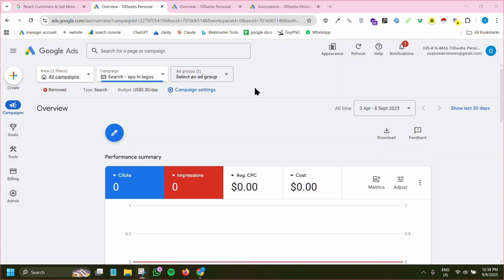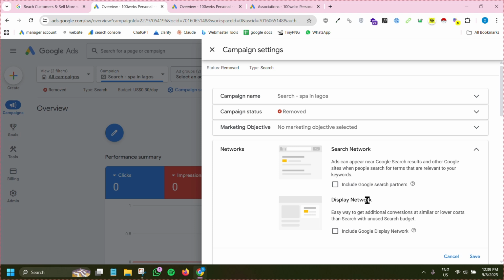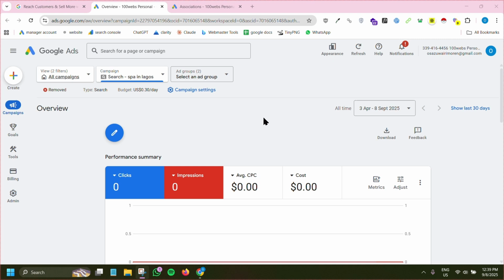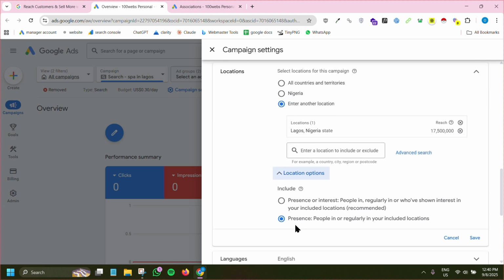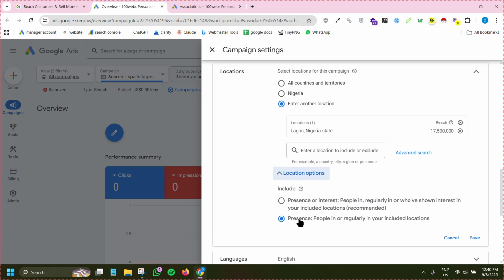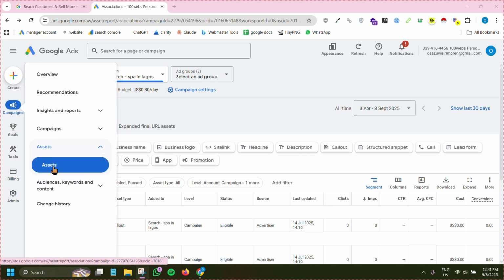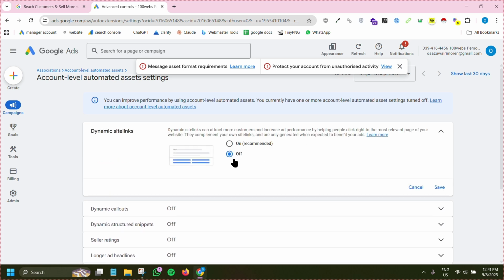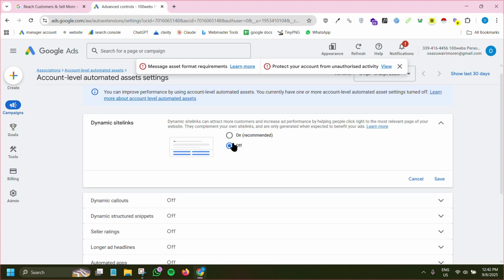3 Google Ads Settings You MUST Change in 2026 (Save 70% of Your Budget)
3 Google Ads Settings You MUST Change in 2026 (Save 70% of Your Budget)
Do you need help with your Google Ads?
Are you wasting money on Google Ads without even realizing it?
Most advertisers unknowingly let Google spend their budget on the wrong networks, the wrong audiences, and even on automated features that don’t actually help. In this video, I’ll walk you through 3 crucial Google Ads settings you MUST change in 2025 if you want to stop wasting money and start running profitable campaigns.

I help business owners, marketers, and entrepreneurs get meaningful results from Google Ads.

Now let’s break down the three hidden Google Ads settings that could be holding back your campaign.

1. Turn Off Wasteful Ad Networks

One of the first mistakes most beginners make is leaving the Search Network and Display Network boxes checked in campaign settings.

The Display Network places your ads on random websites that often have nothing to do with your business.

The Search Partner Network shows ads on low-quality “parked domains” and irrelevant searches.

Unless you’re a big brand with a massive budget, you don’t need these networks. For 90% of advertisers, they drain money fast with little to no conversions.

👉 By turning both networks off, you immediately save up to 70% of your ad budget while focusing only on high-quality Google Search traffic.

2. Fix Your Location Targeting

Here’s a sneaky setting most people overlook. Even if you set your campaign to target your city, state, or country, Google often shows your ads to people outside your chosen area by default.

To fix this:

Go to Campaign Settings → Locations.

Click Location Options (Advanced).

Change from “Presence or Interest” to “Presence” only.

This ensures your ads are ONLY shown to people who are physically in your target location.

✅ Example: If you run a local plumbing business in Lagos, your ad should not be shown to someone browsing from the U.S. just because they “showed interest” in Nigeria.

For most campaigns, switching to Presence only ensures your budget reaches real potential customers, not wasted impressions.

3. Disable Account-Level Automated Assets

This is one of the least-known settings, and it’s a budget killer if ignored. Google automatically creates assets like dynamic headlines, automated images, callouts, and even sitelinks — all without your control.

While this sounds helpful, the reality is:

These assets don’t always align with your brand message.

They can dilute your ad performance.

They give Google more control over your campaign than you should allow.

To fix this:

Head over to Account-Level Automated Assets.

Turn off everything you don’t need.

By disabling these, you take back control over your ad creative, ensuring every click and conversion is optimized the way you intended.

Why These Settings Matter in 2025

Google Ads is one of the most powerful advertising platforms, but if you don’t control these settings, you’re letting Google spend your budget however it wants.

By applying just these 3 adjustments, you can:

Save thousands of Naira/Dollars annually

Improve lead quality

Lower cost per conversion

Take control of where and how your ads are displayed

Whether you’re running ads for a small local business or scaling an eCommerce store, these tweaks will make a huge difference.